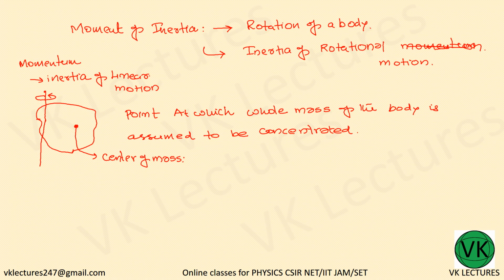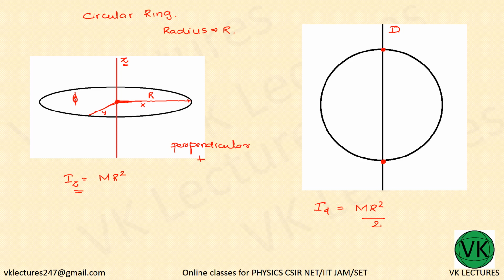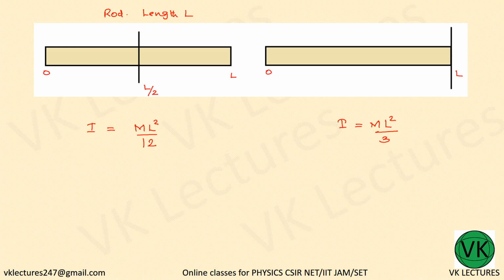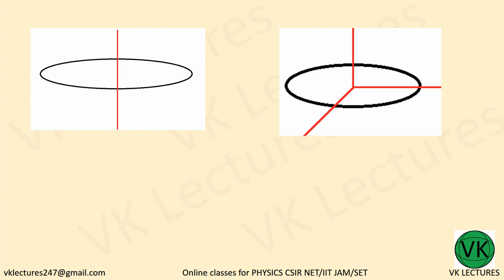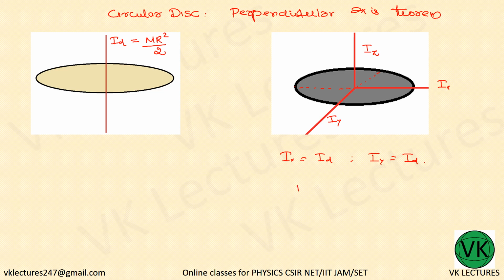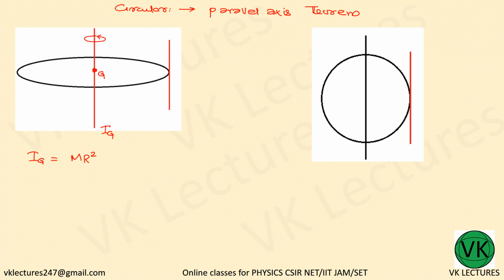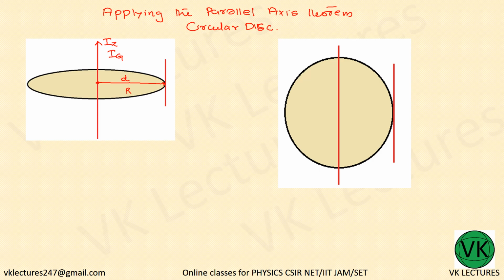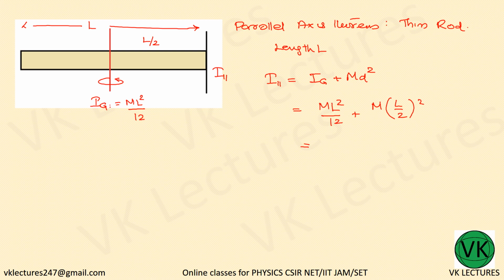07 Moment of Inertia